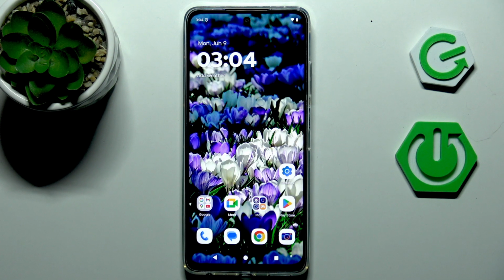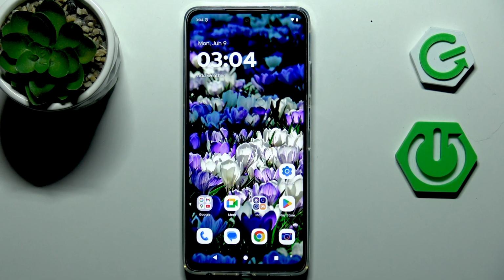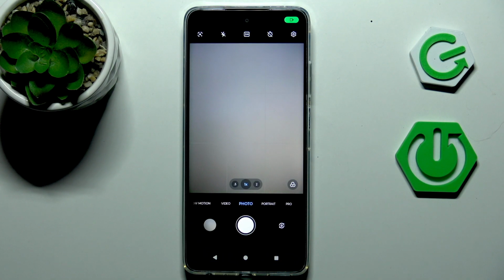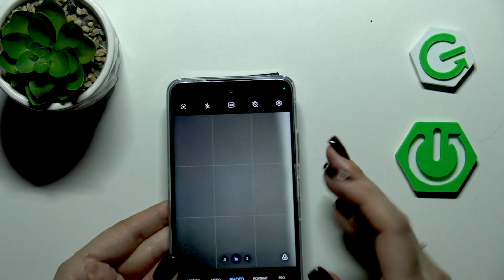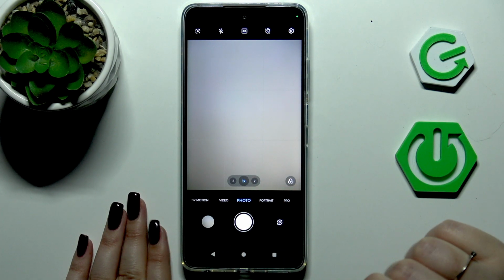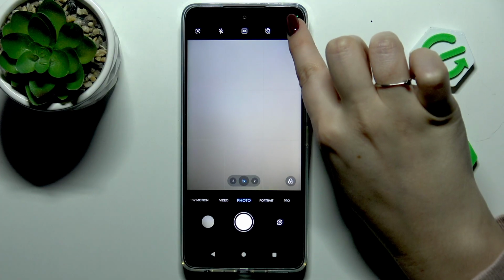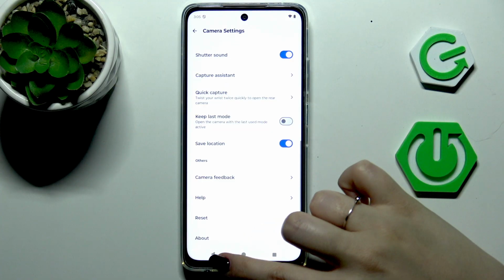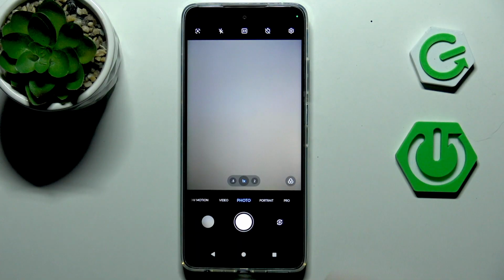MOTOROLA Moto G56 5G – How to Reset Camera Settings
If you want to restore the camera settings on your MOTOROLA Moto G56 5G to their original defaults, this video will show you exactly how to reset camera preferences step by step. Whether your camera app is not working as expected, or you want to remove custom changes like grid lines or filters, resetting the camera can help you start fresh. Watch as we demonstrate the process on the MOTOROLA Moto G56 5G, including how to access the camera settings, find the reset option, and confirm that all preferences have been restored. This method is useful for troubleshooting camera issues or simply returning to the default camera setup on your Moto G56 5G.

How to reset camera settings on MOTOROLA Moto G56 5G?
How to restore default camera preferences on MOTOROLA Moto G56 5G?
Where is the camera reset option in MOTOROLA Moto G56 5G?

0:00 Introduction
0:06 Open Camera App on Moto G56 5G
0:19 Check Current Camera Settings (Grid Lines Example)
0:29 Access Camera Settings Menu
0:36 Scroll Down and Tap Reset
0:47 Confirm Camera Settings Reset
0:52 Verify Camera Preferences Restored
1:03 Outro